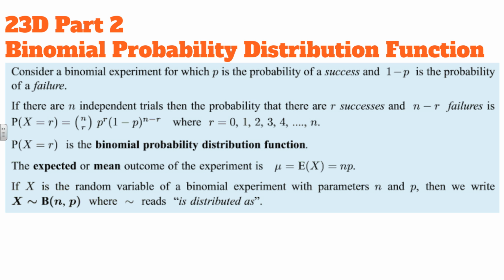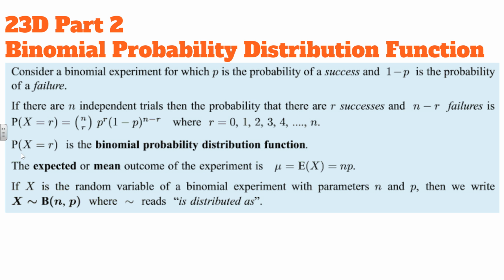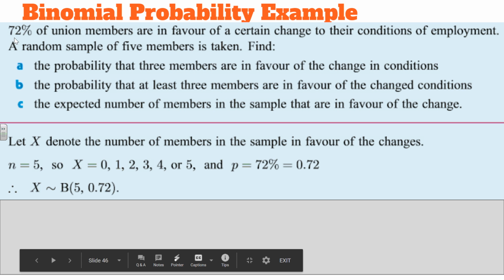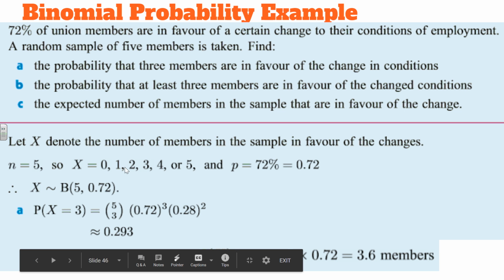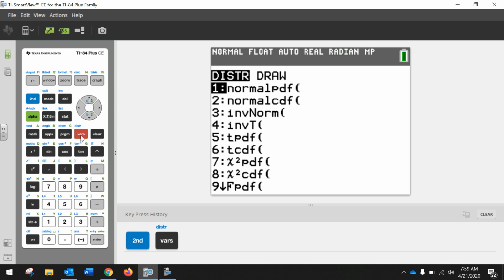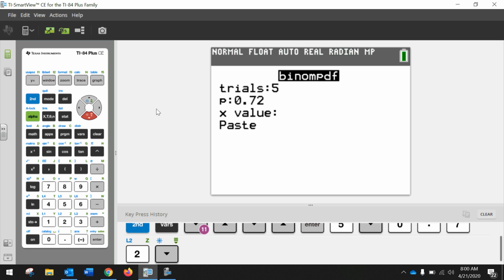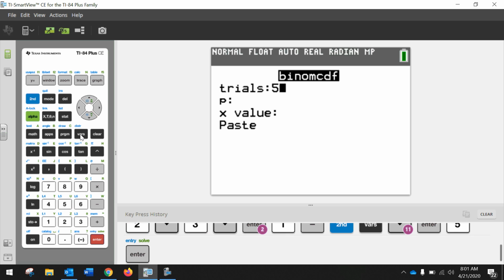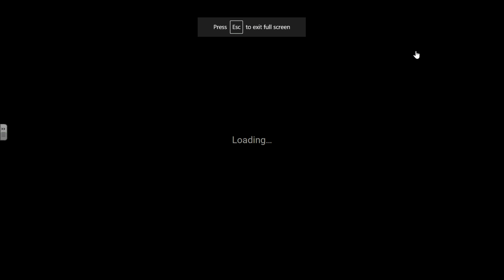IB Math SL 23D.2 Binomial Random Variables